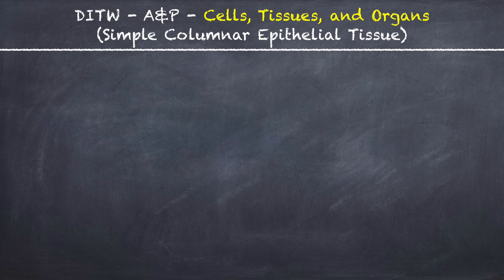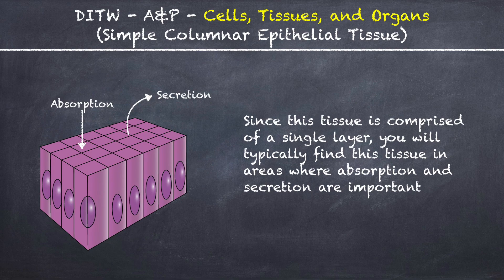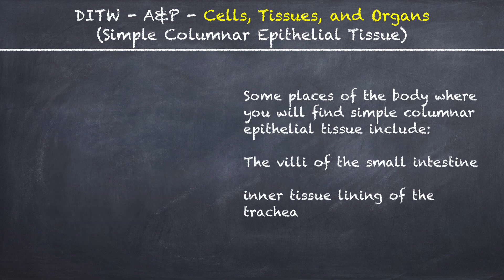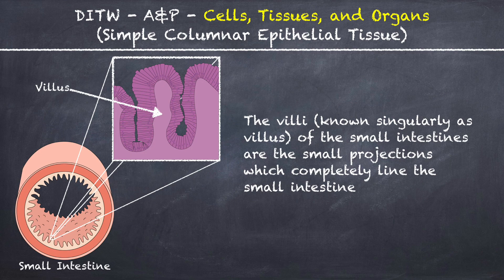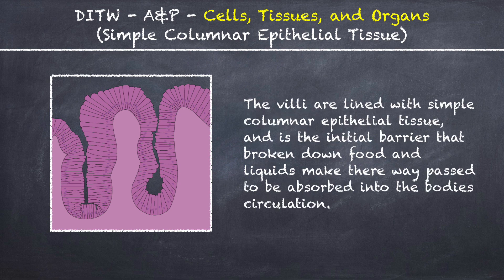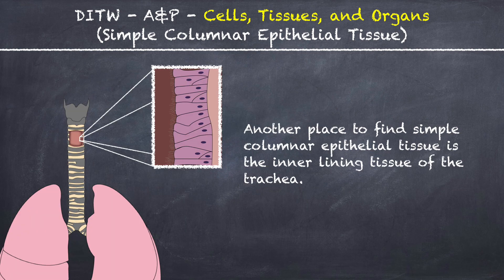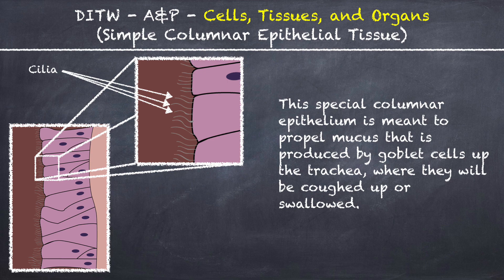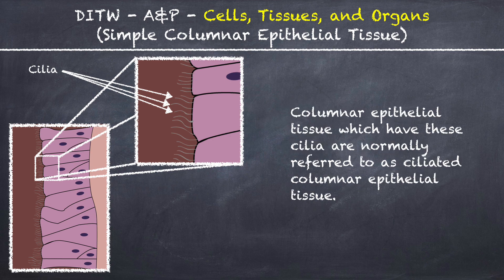DITW - Simple Columnar Epithelial Tissue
What inner tissue lines your intestines? What about inside your trachea? Learn more about Simple Columnar Epithelial Tissue.

BTC: bc1qplxj6myl9wcwj35re7334vw8hkzd7gas57zjx6

ETH: 0x0318149e460f7e740138eEE59a77EF3eE3bDA803

DOGE: DTtrFeKacUkcx5oRw7qAiQpja7YrBKzvx3